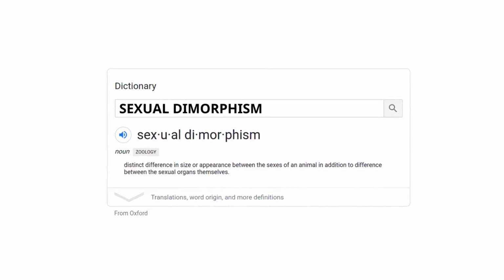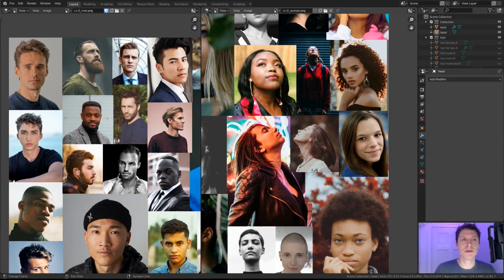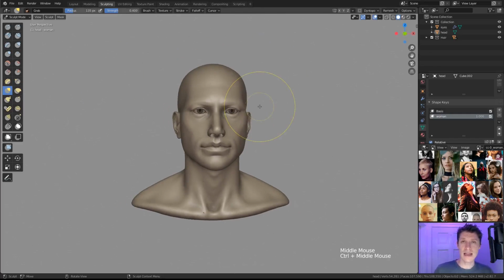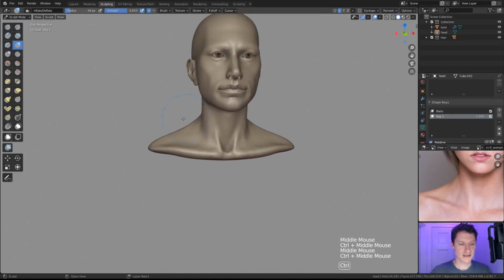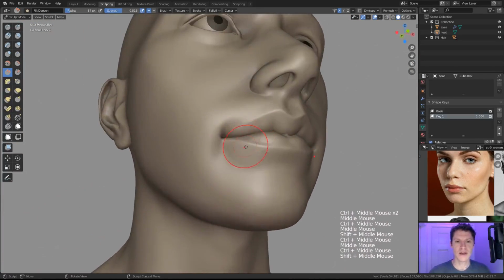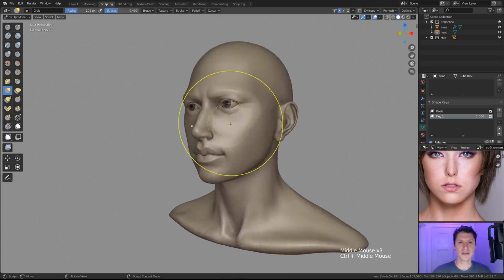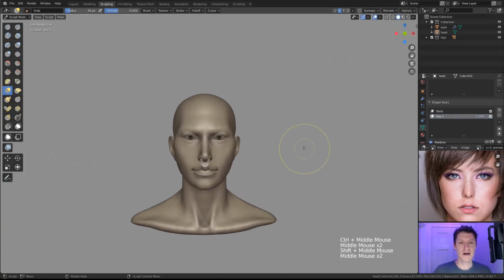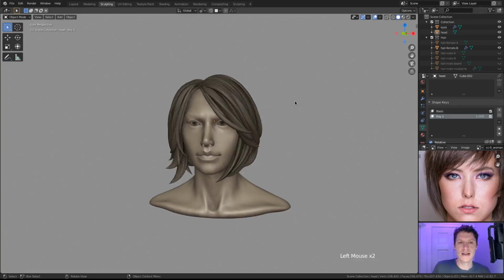C01L11 facial context gender